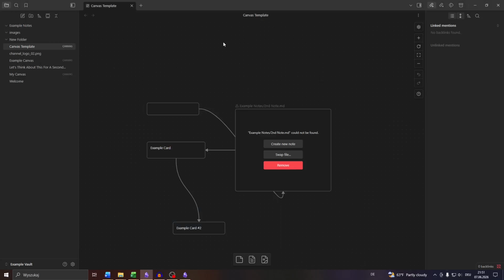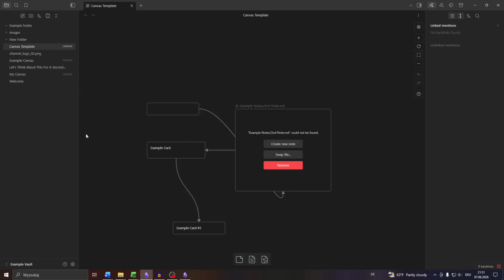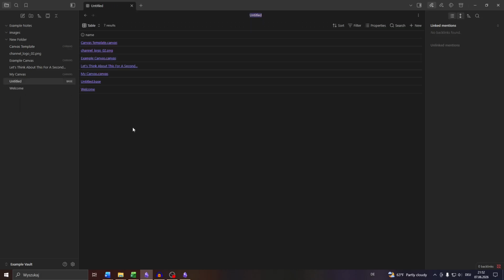How to Create New Base in Obsidian Notes App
Learn how to create a new base in Obsidian Notes and organize information within your workspace more efficiently.